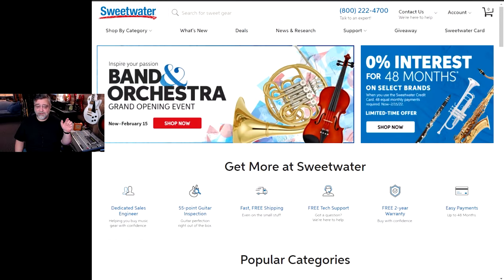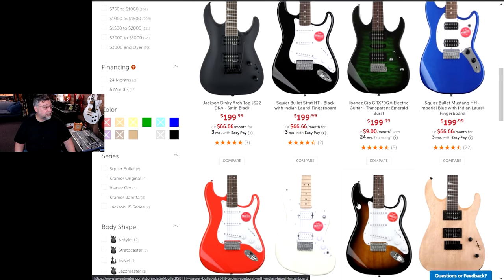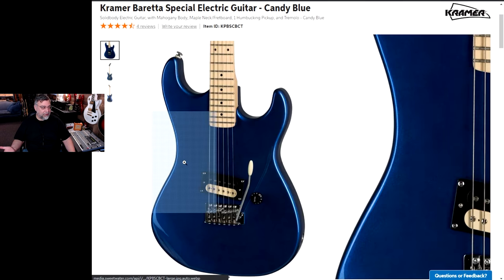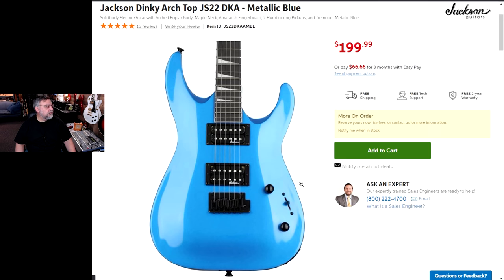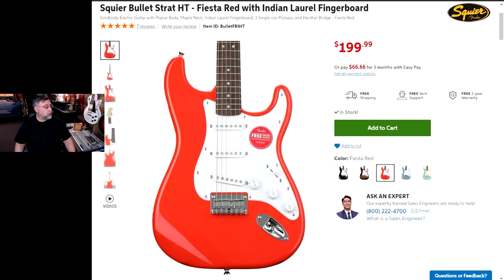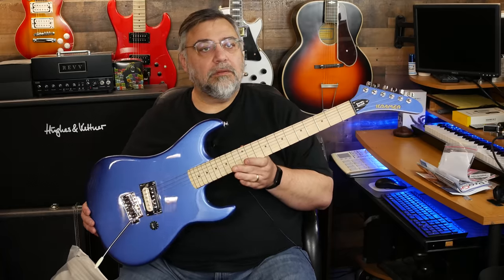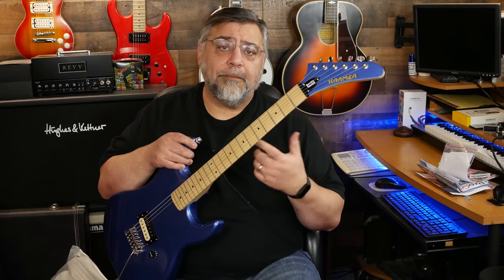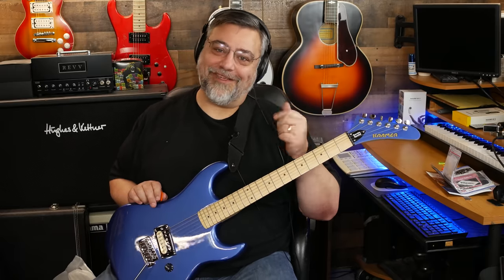NGD: Buying and Unboxing a NEW GUITAR!!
ANY GUESSES?!?!?